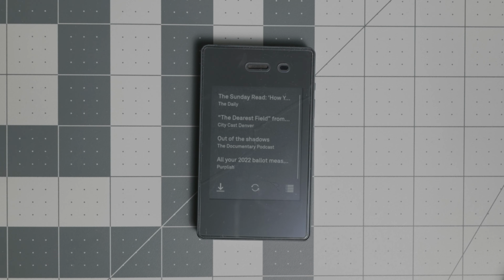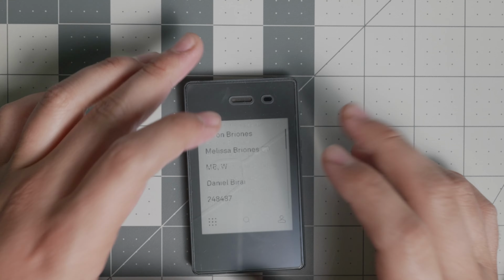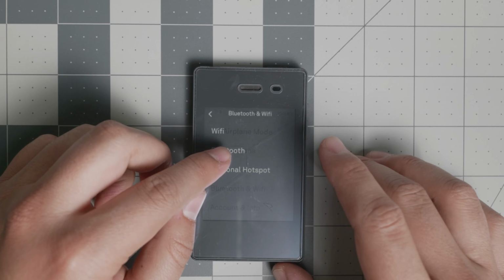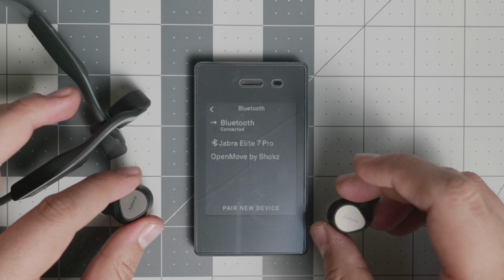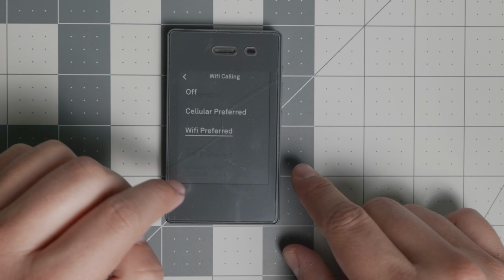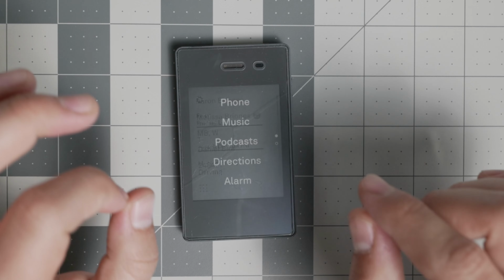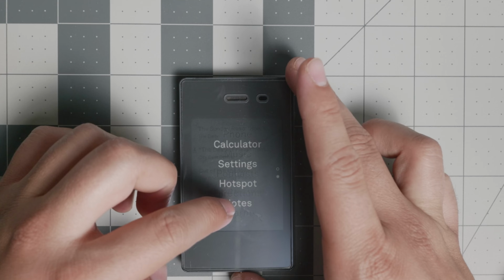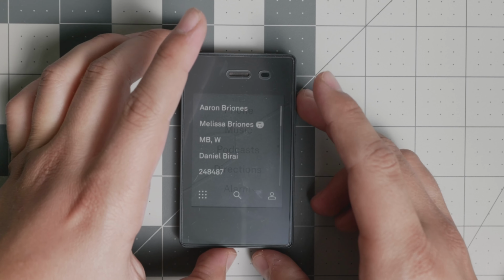Light Phone 2 Wi-Fi Calling Update // October 2022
Chapters⏲⏲:
0:00:00 Intro
0:00:35 New Contacts Screen
0:02:30 Bluetooth Improvements
0:04:27 Wi-Fi Calling Feature
0:06:26 Next updates, GPS, and Podcasts
0:07:45 Alarm Silencing New Feature
0:08:48 Conclusion

Books 📚📚
The Shallows
7 Habits of Highly Effective People